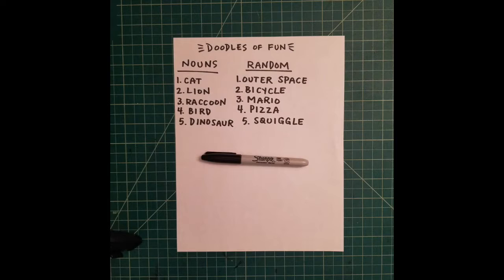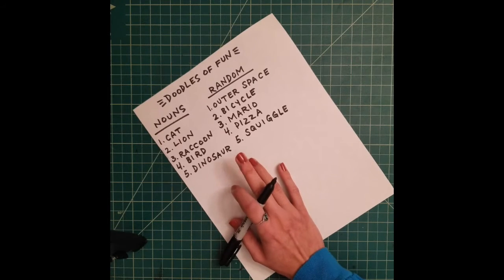Doodles Of Fun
Welcome back, artists! My name is Ms. Jenn and for today’s arts and crafts, activity let’s play an art game called Doodles of Fun! This game is for artists of all levels and skills so no worries here let’s have some fun!